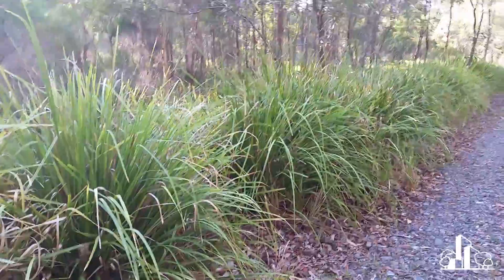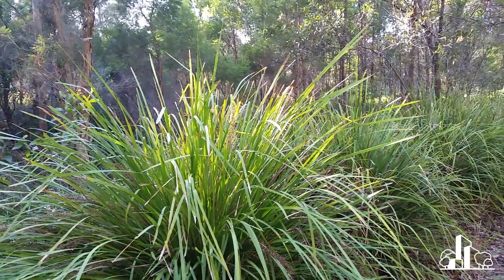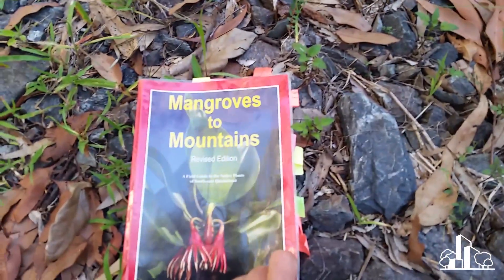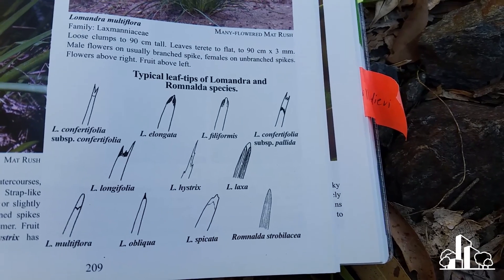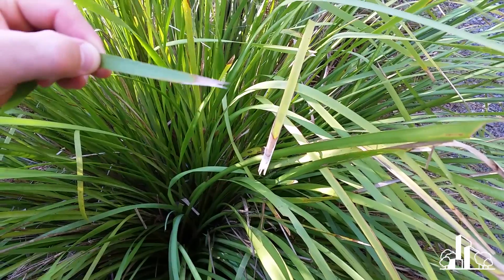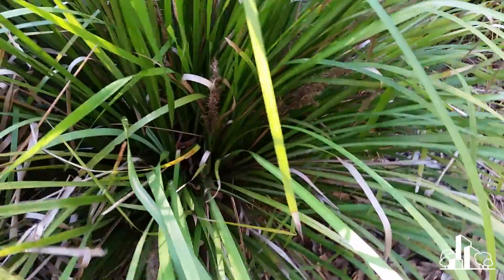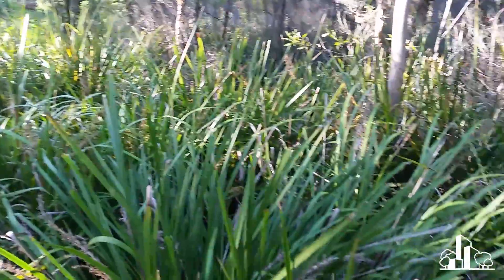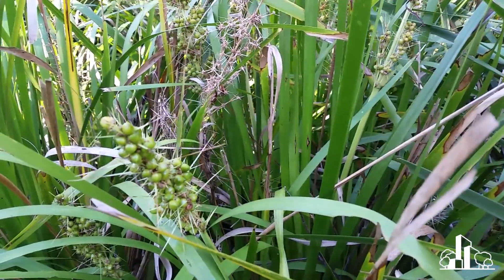Ideanthro Ep 18 - Lomandra longifolia and hystrix in bioretention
Ideanthro produces videos and runs project to advance and develop water sensitive urban design. Lomandras are used really regularly in raingardens in Australia. Here's how to identify two common types.

If you want to know more you can find us